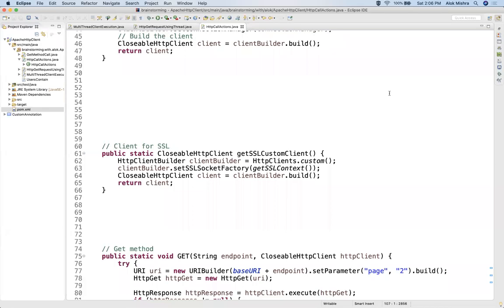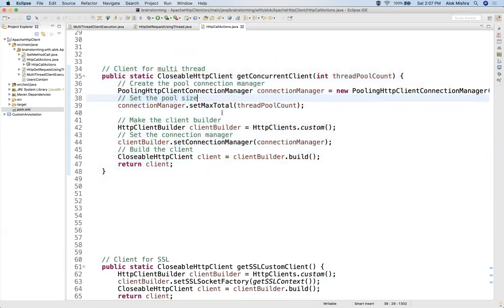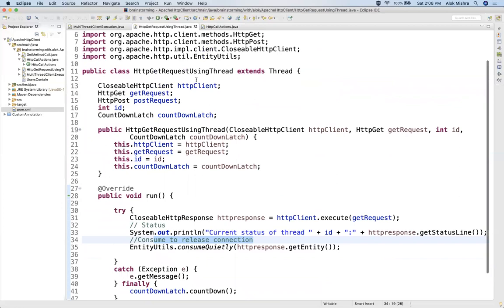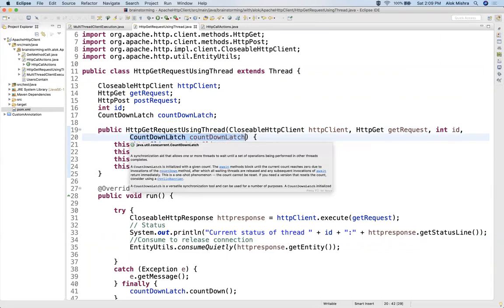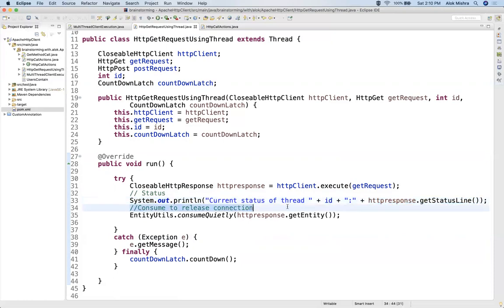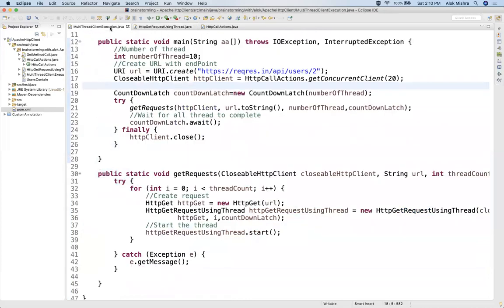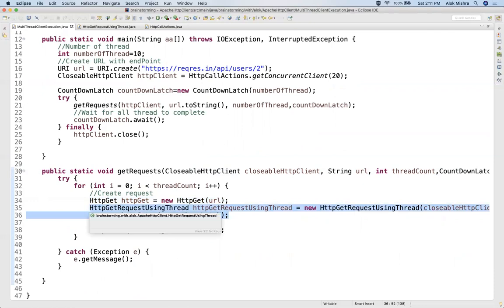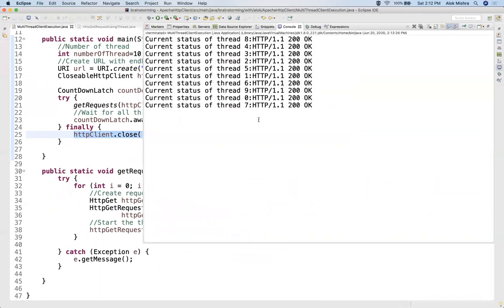Concurrent http requests using Apache Http Client Part-3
How to execute multiple http requests using Apache http client, using PoolingHttpClientConnectionManager